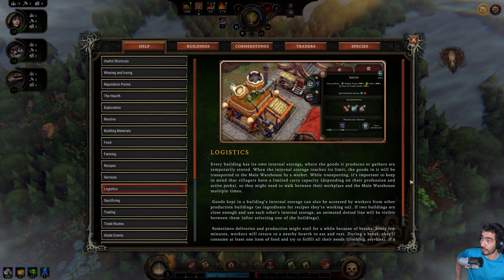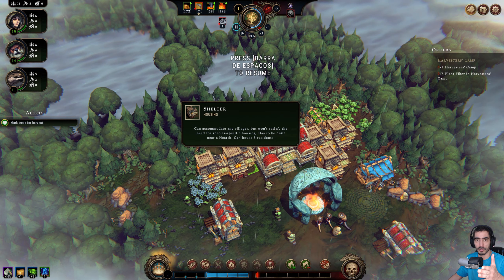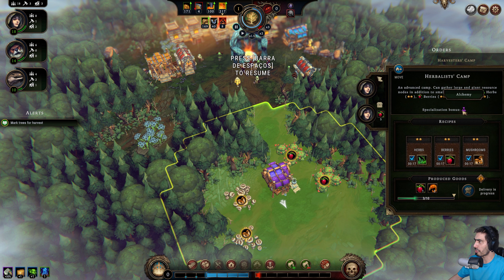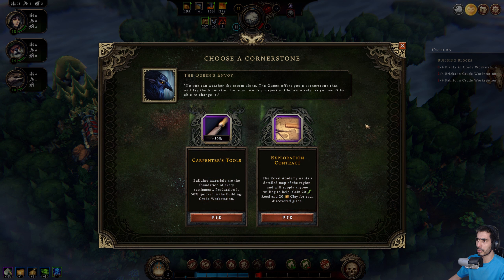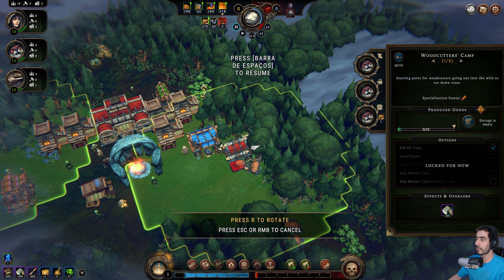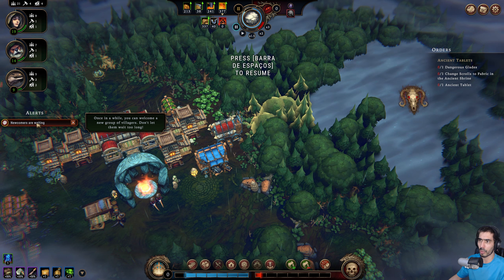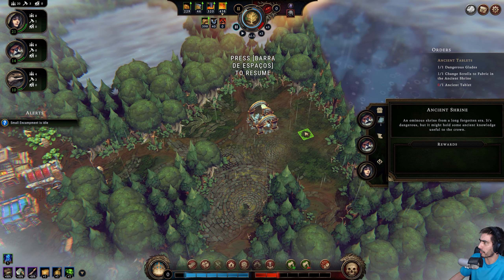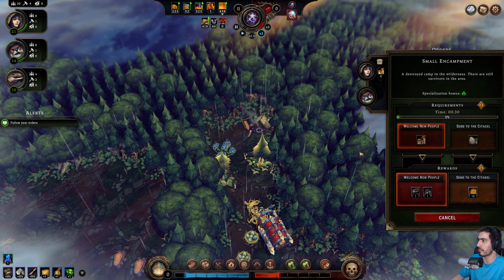We got cursed : Against the Storm (Early Access) Ep. 02